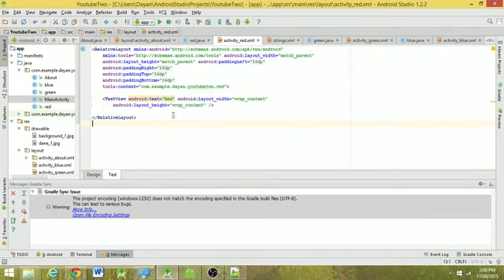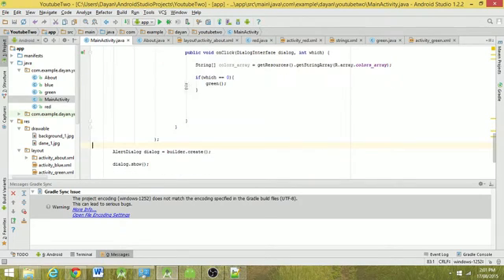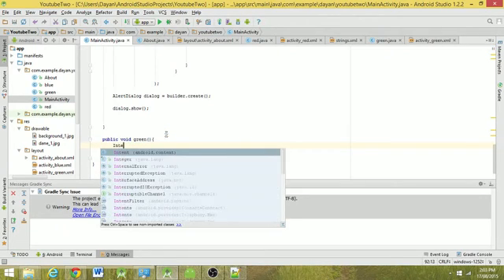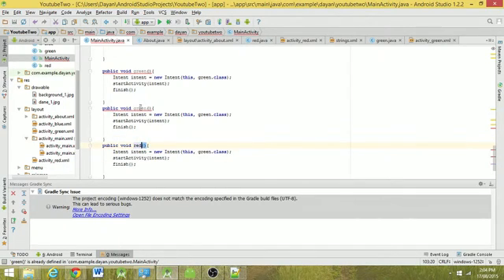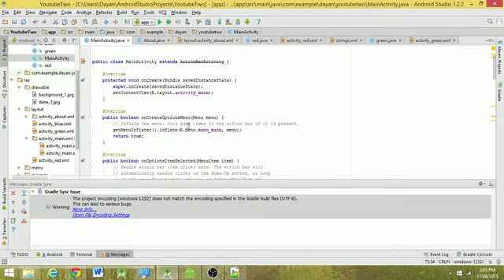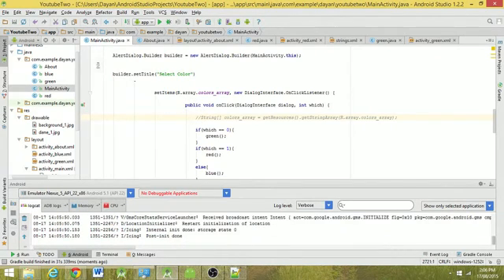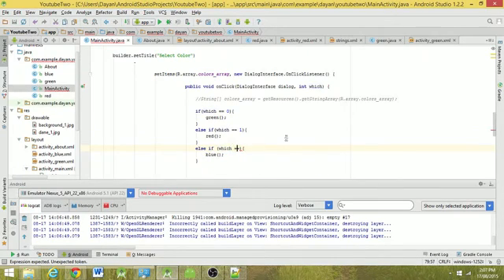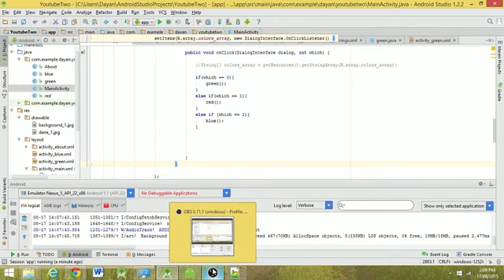Android Studio - 14 - If statements in Alert Dialogs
The code below can be used instead of an if statement

 setItems(R.array.level_array, new DialogInterface.OnClickListener() {//this uses the level_array in values. strings...

                                    public void onClick(DialogInterface dialog, int which) {

                                        switch (which){
                                            case 0:
                                                easy();
                                                break;

                                            case 1:
                                                medium();
                                                break;

                                            case 2:
                                                hard();
                                                break;